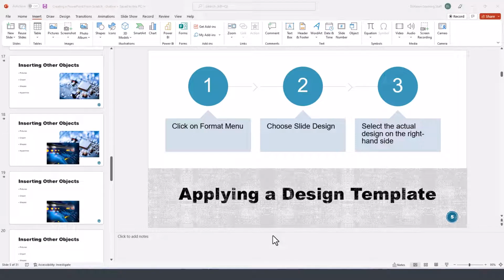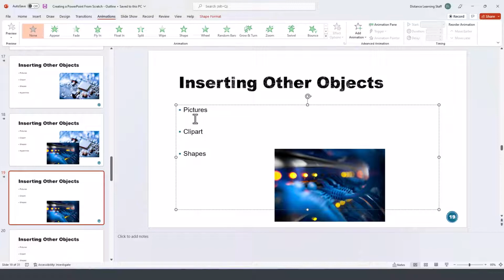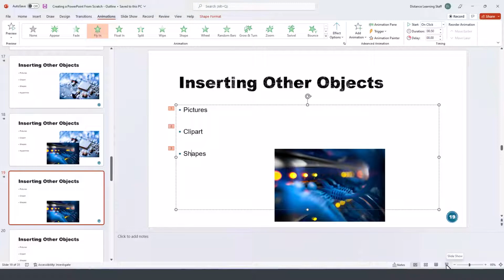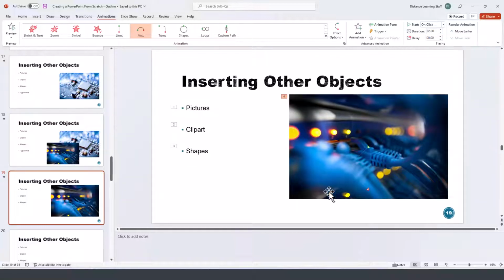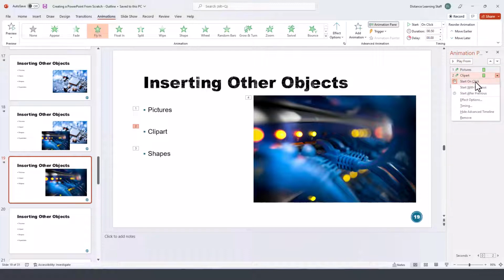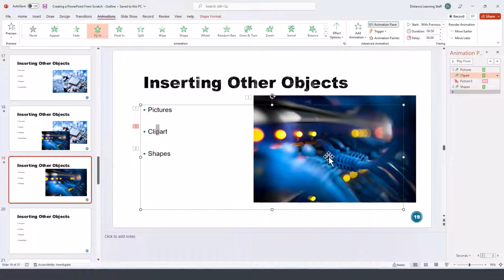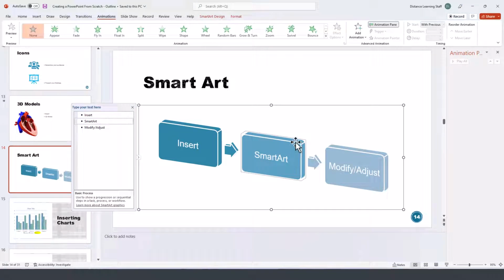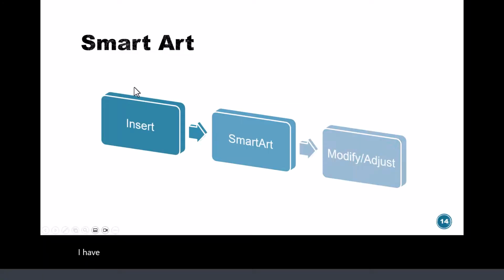How to add animation to objects in PowerPont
Learn how to apply animation to objects in a slides in a PowerPoint presentation in PowerPoint 2021 for Microsoft 365.